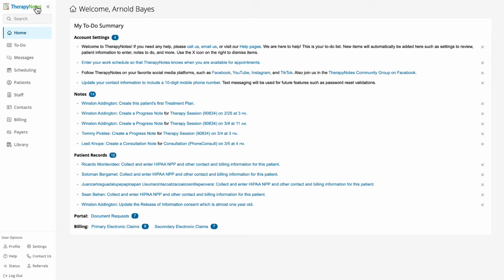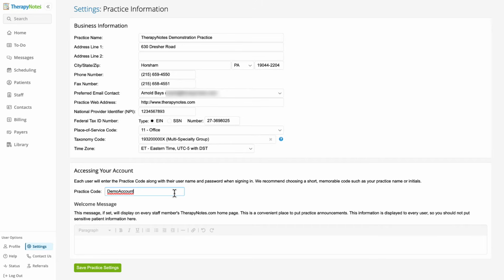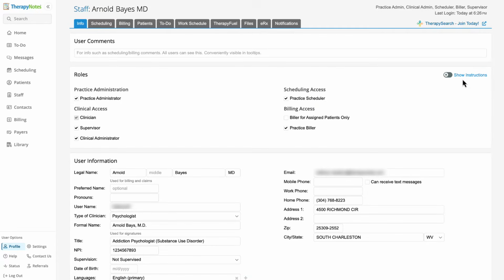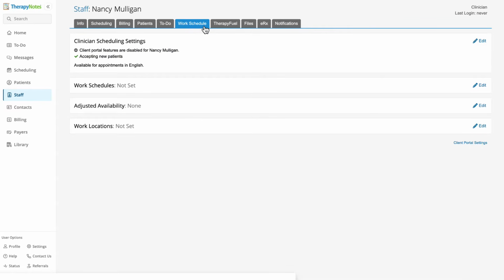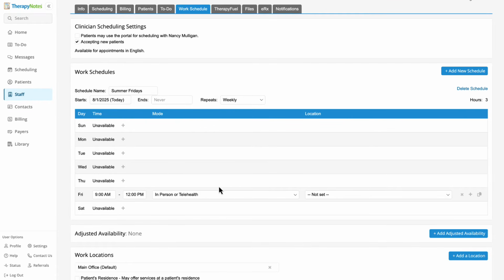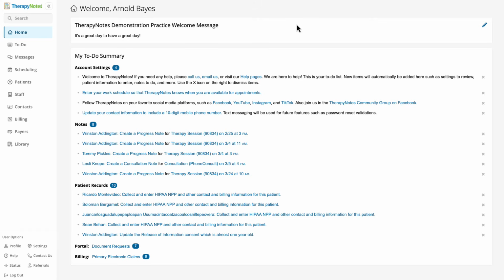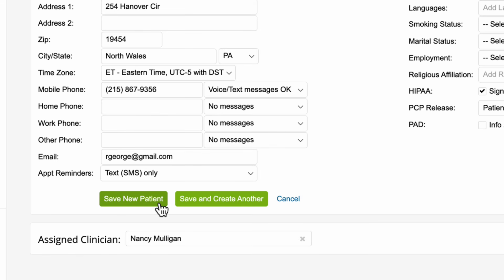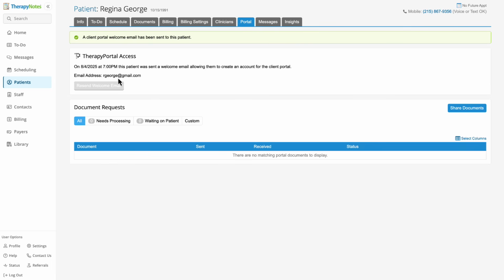Getting Started in TherapyNotes®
In this training video, we will cover how to get started in TherapyNotes® which will help make managing your practice a lot easier.

TherapyNotes.com is an online practice management system for behavioral health, featuring robust notes, scheduling, and billing features.

As always, our support is free and unlimited 24/7.

Video Chapters:
0:00 Video Intro
0:49 TherapyNotes Welcome Page
2:17 Practice Information
4:30 Practice Documentation
5:38 Multiple Practice Locations
6:41 Adding User Information/User Roles
8:08 Two Factor Authentication
9:07 New User + Work Schedule
15:47 Upload Patients Demographics
16:55 Create A new Patient
19:34 Upload Your Practice Logo
20:18 Client Portal
21:27 Patient Portal
22:05 Patient Credit Card Processing
22:54 Follow Us!